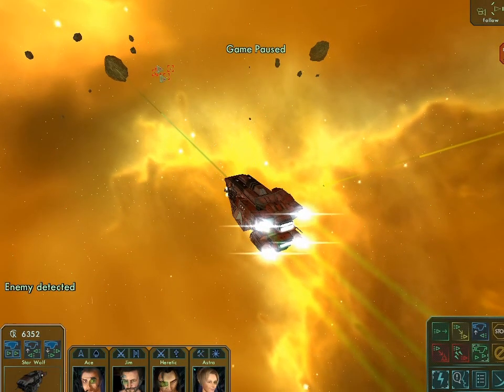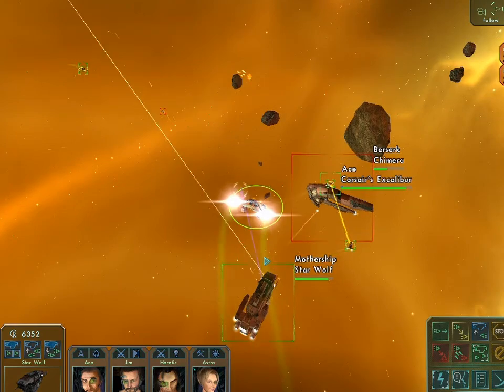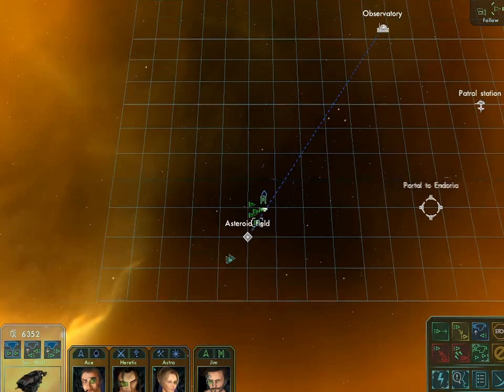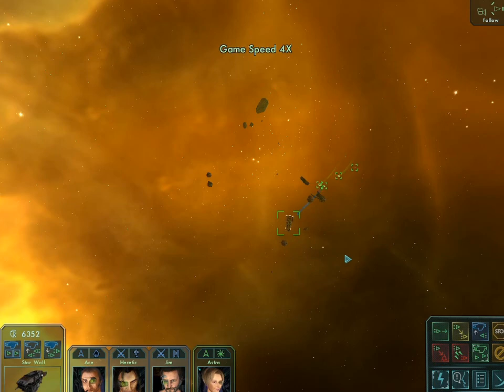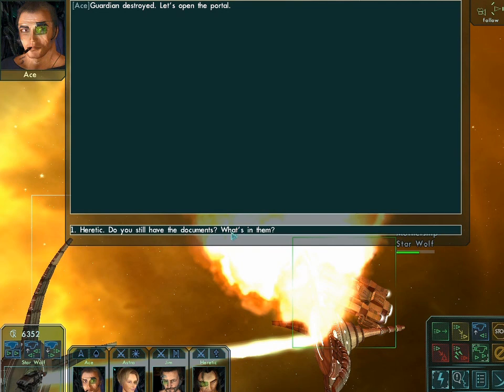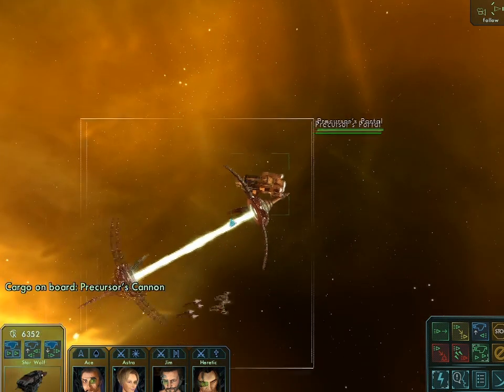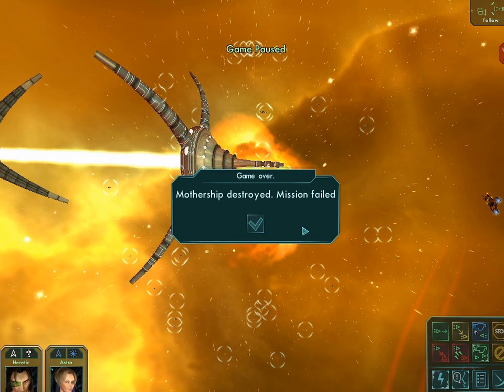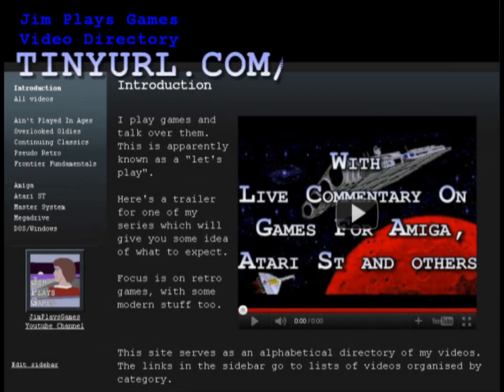Jim Plays Star Wolves - Part 6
Star Wolves is a bit like Homeworld with RPG elements. You play as an ex-trader whose freighter was blown up by pirates and has to become a mercenary alongside a guy called Ace.

The RPG elements involve gaining experience and levelling up your character's skills. You also earn money by doing missions, salvaging enemy wreckages and bounty on pirates. This can be spent on new ships and upgrades.

After the previous part, I played "off-camera" for a while and made some progress. In this mission I'm following up some leads about the potential discovery of alien technology.

This game (as well as the two sequels) were very generously gifted to me by InsertDiskB. How awesome is that guy? :D